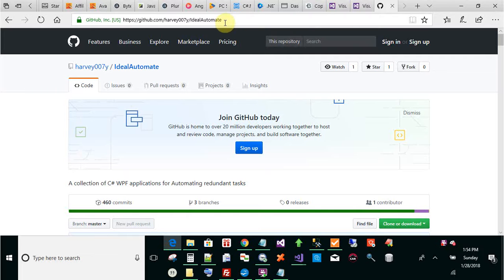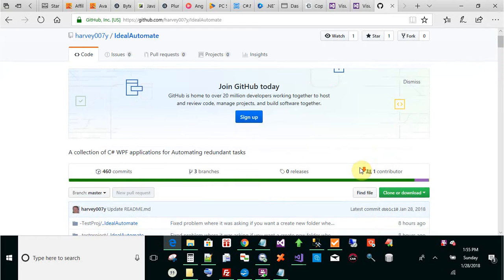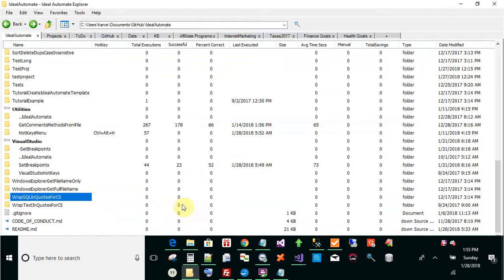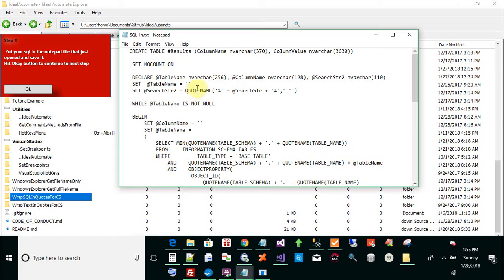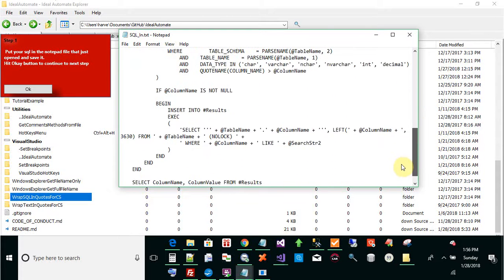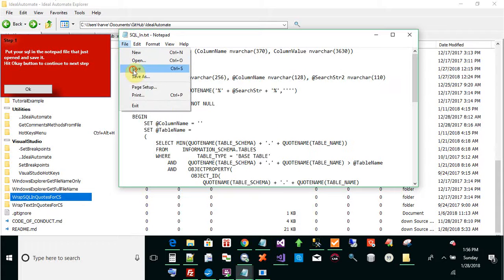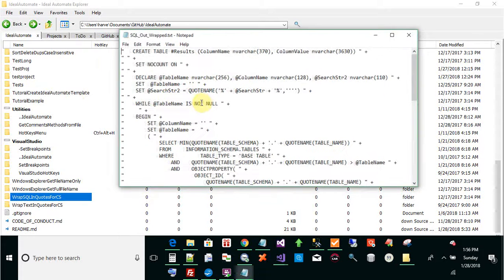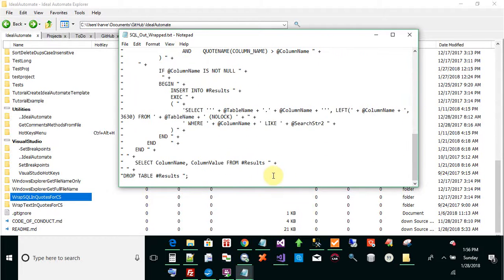Put Sql In Quotes For CSharp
- Wade Harvey shows how to use Ideal Automate to automate the process of wrapping SQL in quotes for C-Sharp